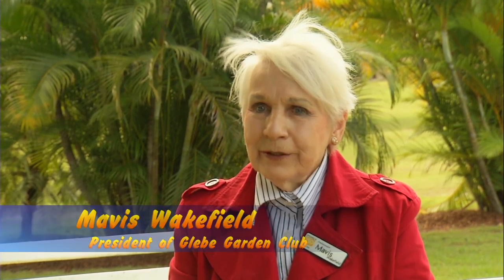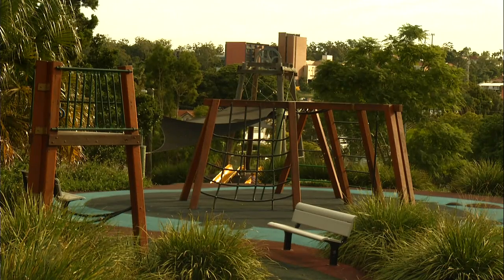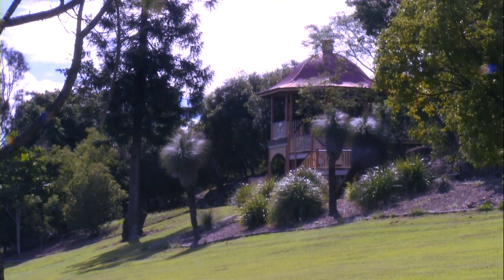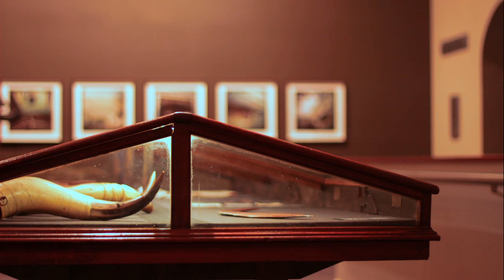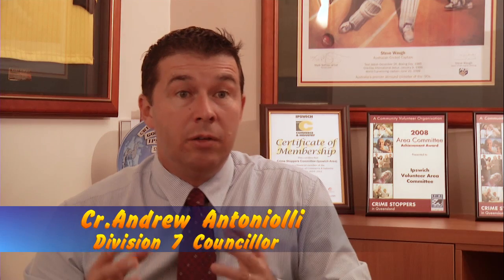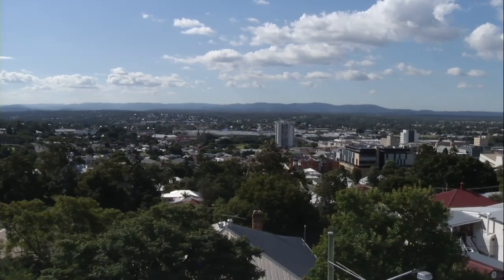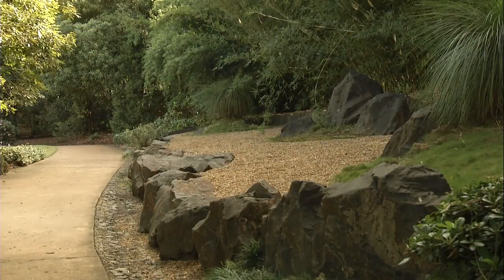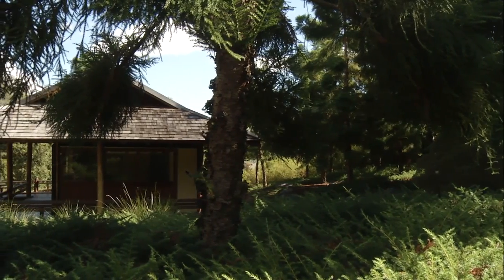Ipswich - Division 7